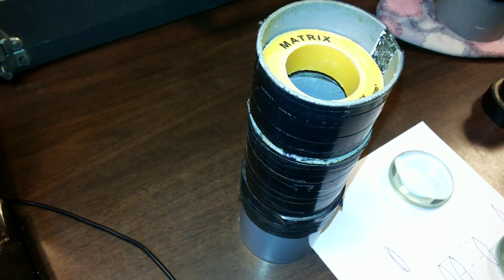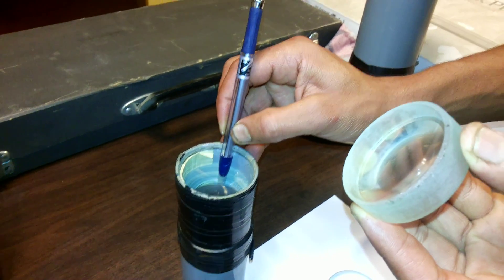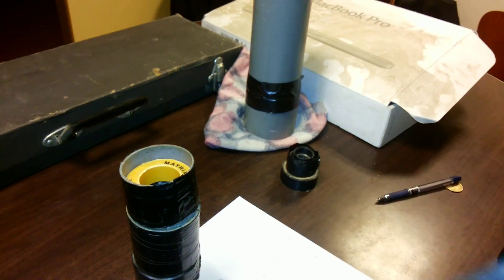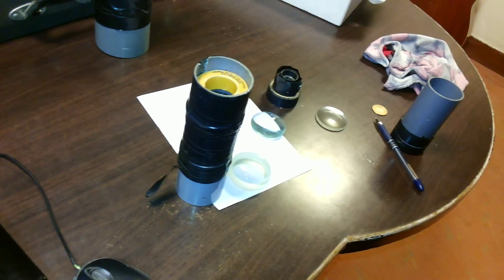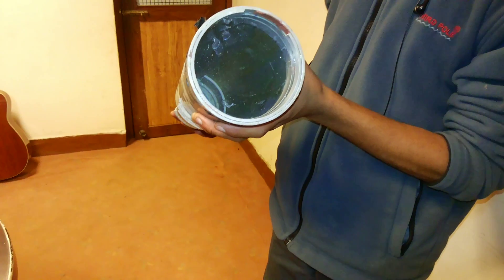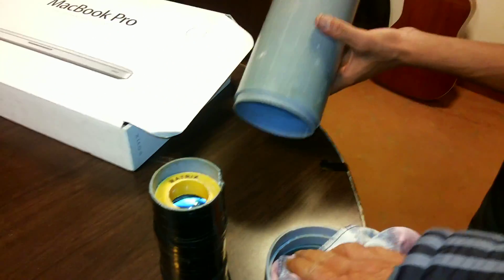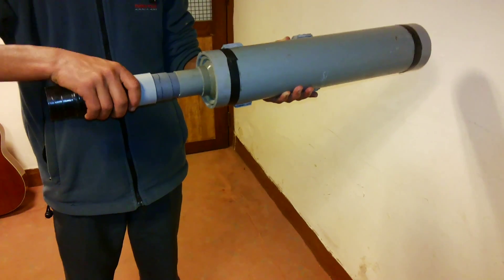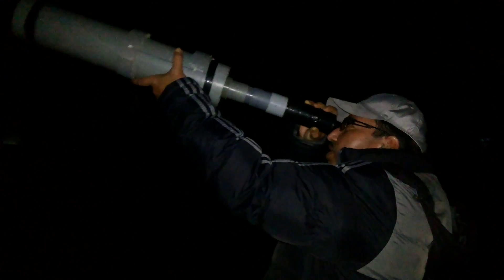Moon with My telescope 30x zoom and DIY BARLOW LENS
Please visit our to know more about our work.
This is a sequel of my earlier DIY telescope project,Which I opened it to so the construction detail. The eye piece which I built has three lenses, 2 convex and one concave lens, which generates a BARLOW EFFECT,  helps to reduce the length of the telescope and magnifies nearly 2 times and the zoom gets around 30x. I shall put the details measurements of the construction as soon as possible.